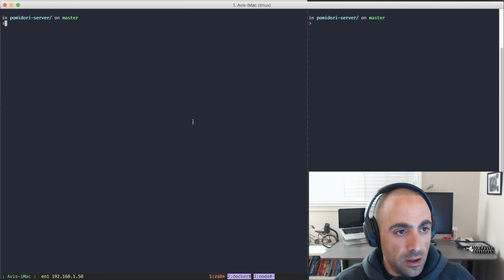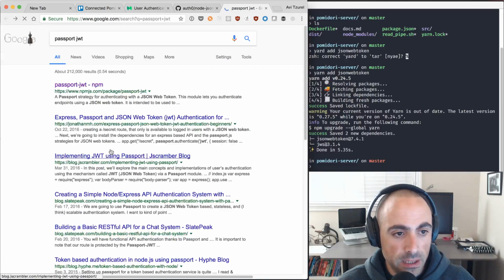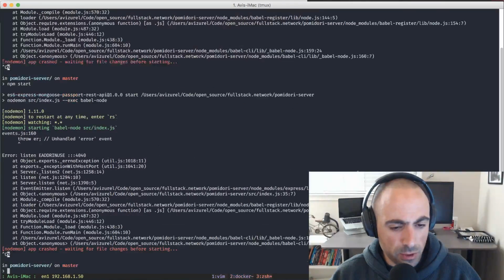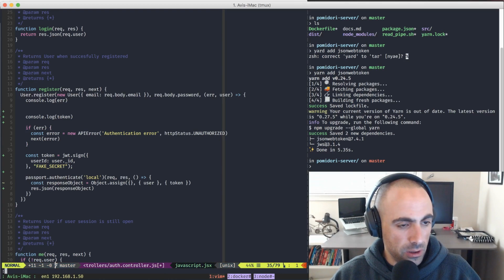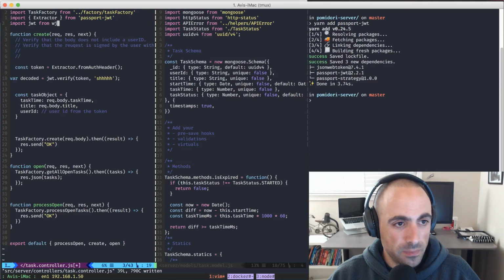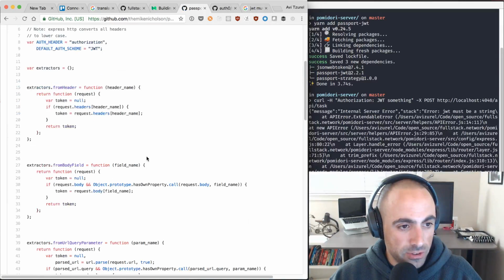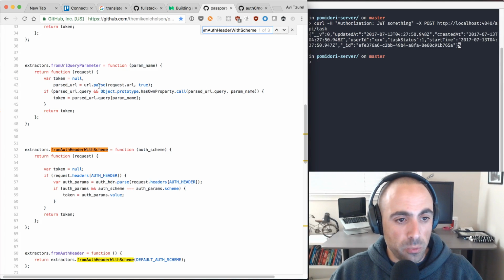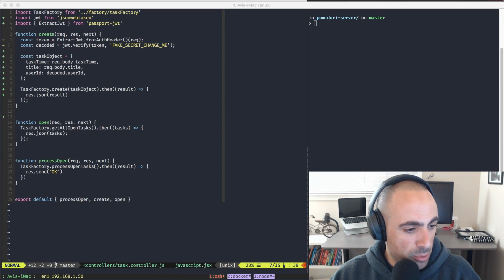Fullstack Network Live Stream